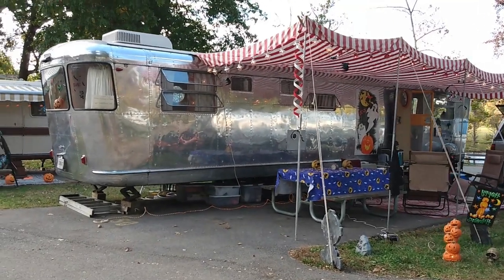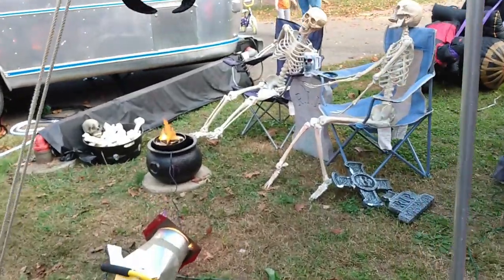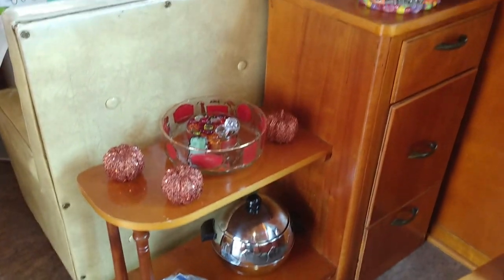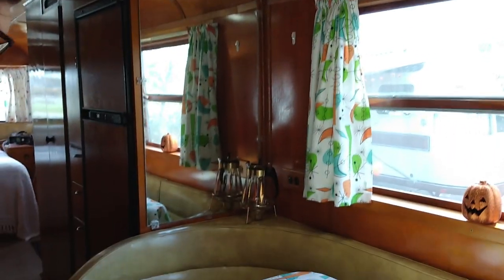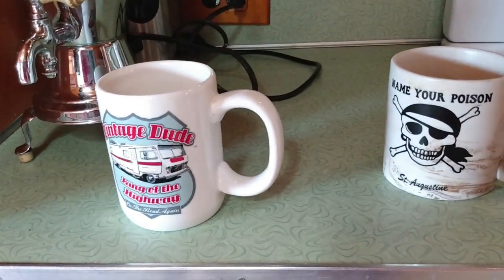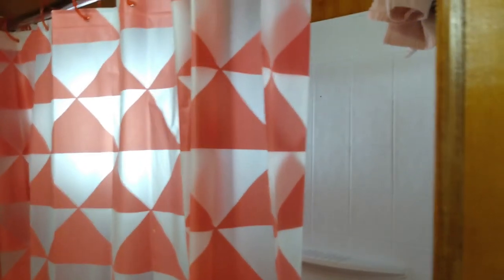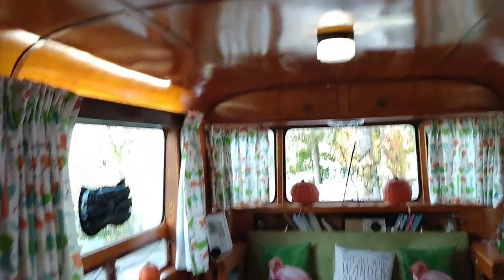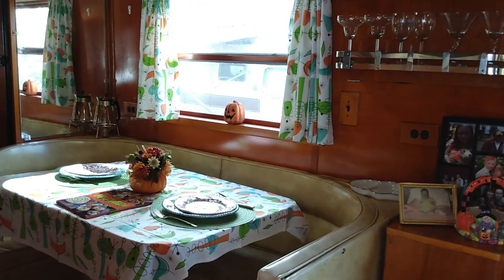1953 Spartan Imperial Mansion vintage travel trailer camper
Tour a 1953 Spartan Imperial Mansion vintage travel trailer.
This video was filmed during an annual Halloween camping rally for Smoky Mountain Vintage Campers.  The rally is held each October at Davy Crockett Birthplace State Park, in Limestone, TN.